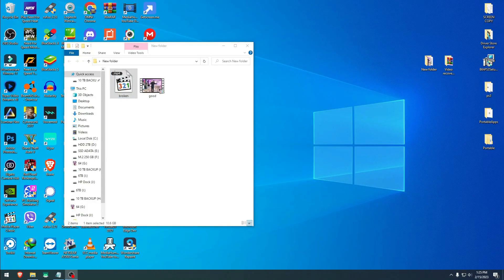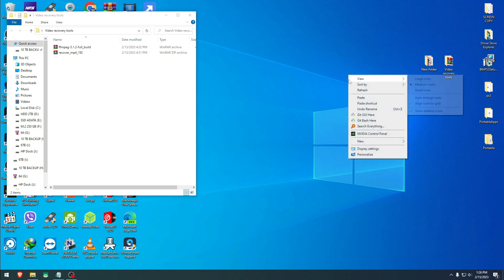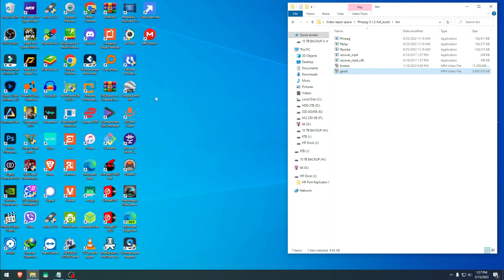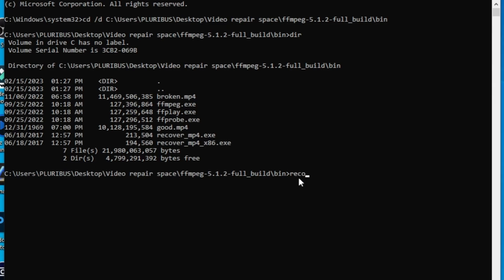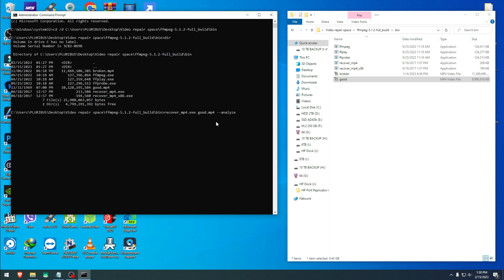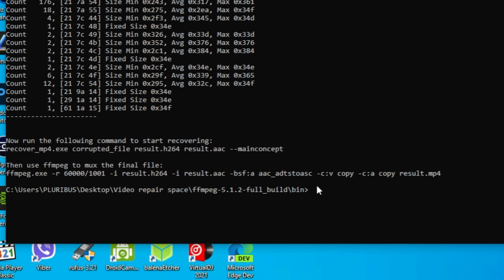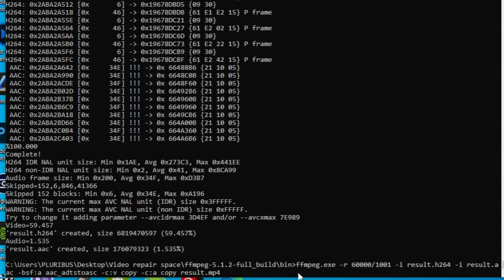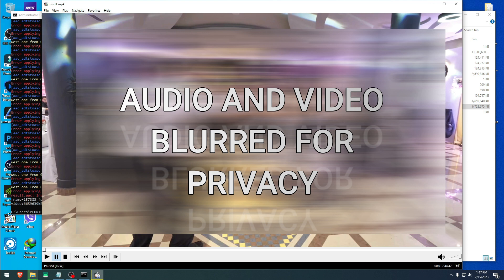Repair broken or corrupt Mp4 file, repair broken mp4 videos